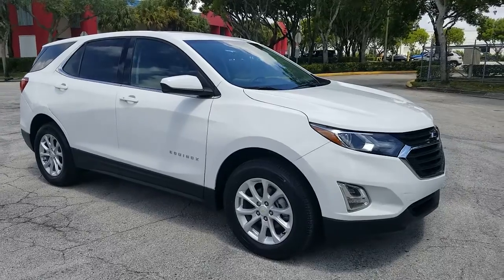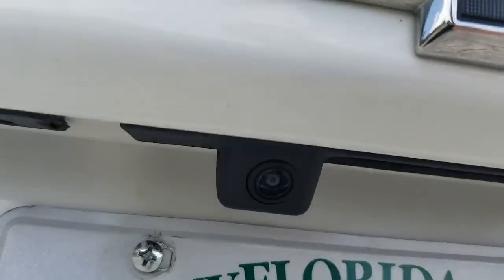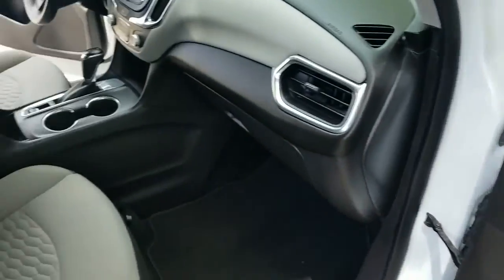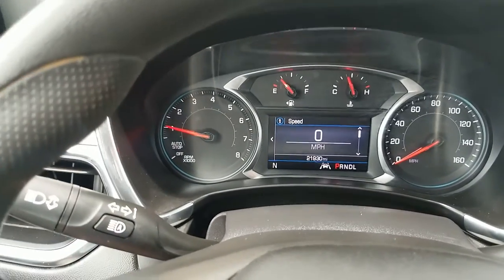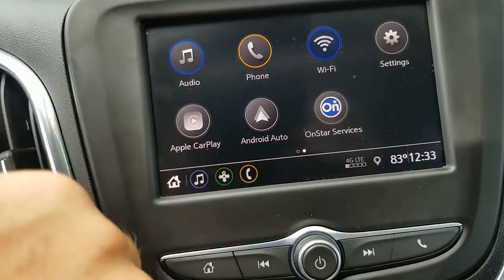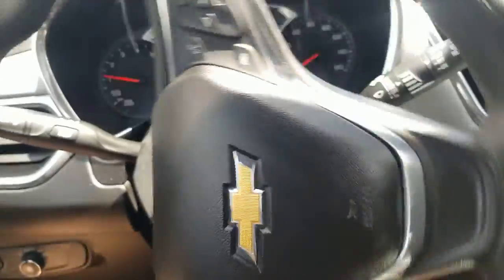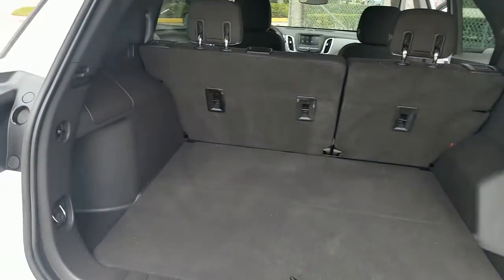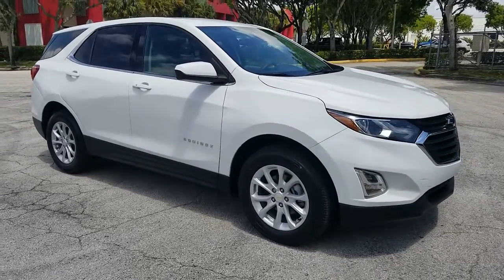FOR SALE 2020 Chevrolet Equinox LT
This 2020 Chevrolet Equinox LT is equipped with all Power Equipment, Automatic Transmission, AM/FM/XM/Bluetooth Audio System, Wifi, Front Collision Alert, Lane Departure Warning, rear parking sensors, backup camera, Cloth Seats,  Cruise Control, and Dual Front, Side, and Head/Curtain Airbag Restraints. The paint is glossy and in like-new condition. The interior is clean and in great condition. This 2020 Chevrolet Equinox LT runs and drives like new with all of the power equipment in perfect working order.